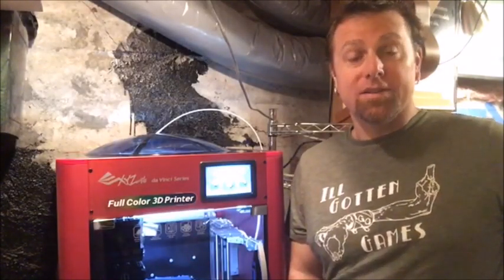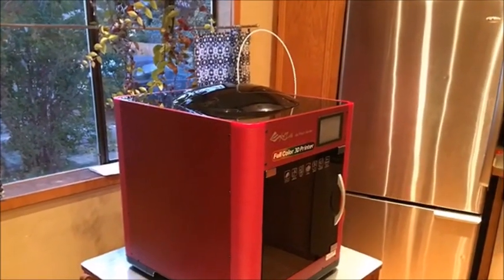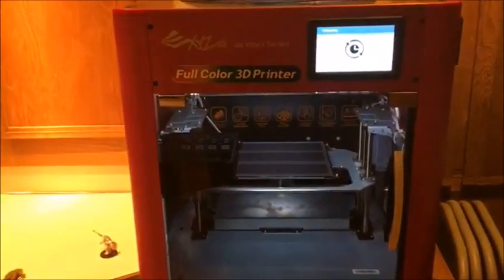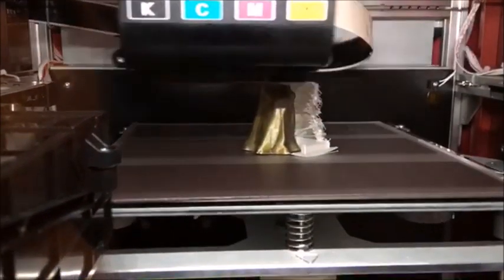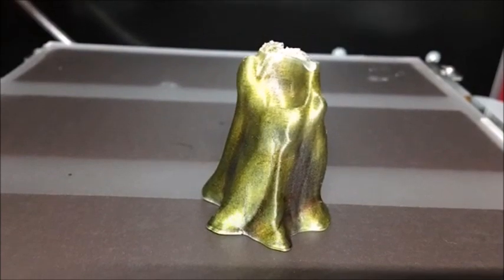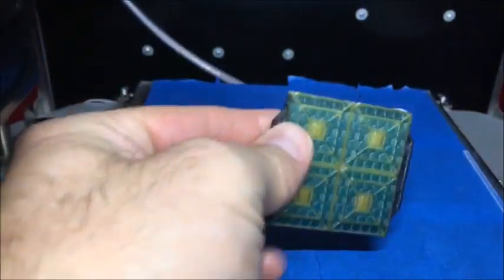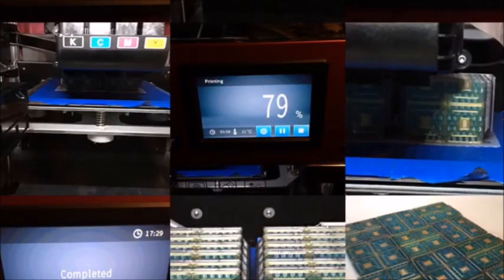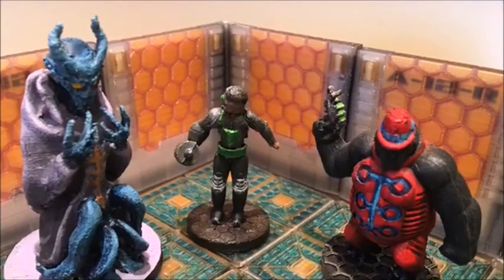XYZ da Vinci Color Introduction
In this video I give a very basic run down of the XYZ Color FDM printer.